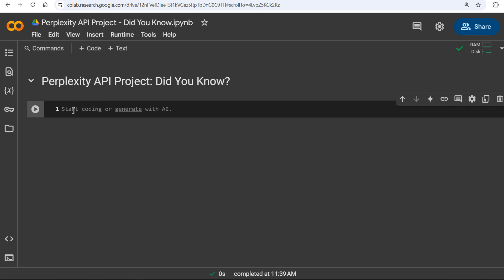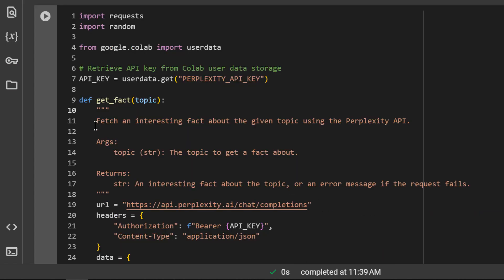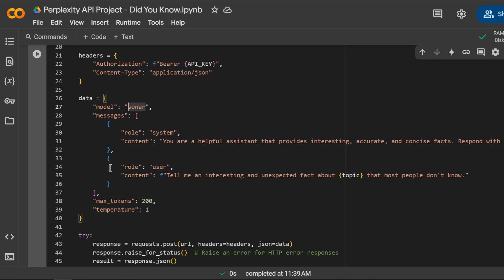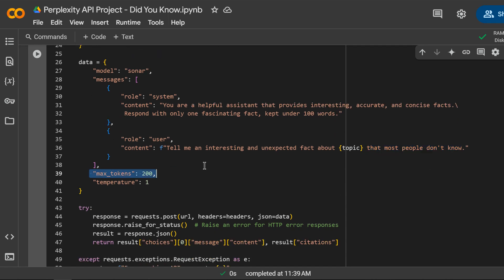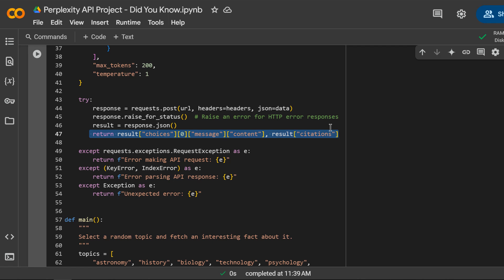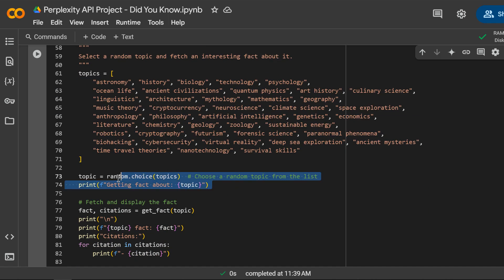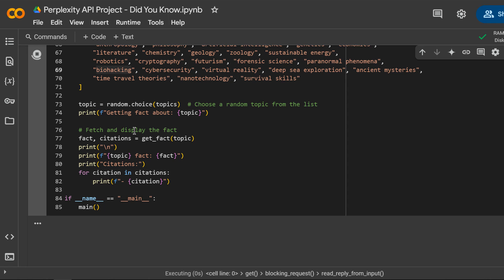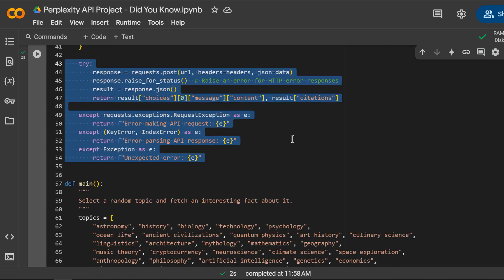Perplexity API with Python Project: Did you know?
In this video, I will show you how to use the Perplexity API with Python to query an interesting fact that many people don’t know. It’s based on the official Perplexity API cookbook and is part of my course: **Master NotebookLM & Perplexity: GenAI to Boost Productivity.**